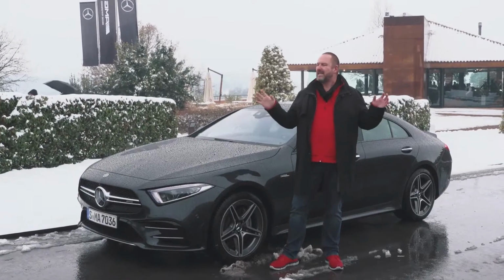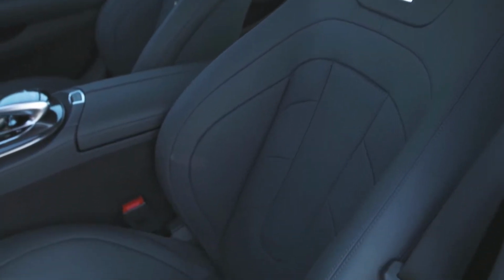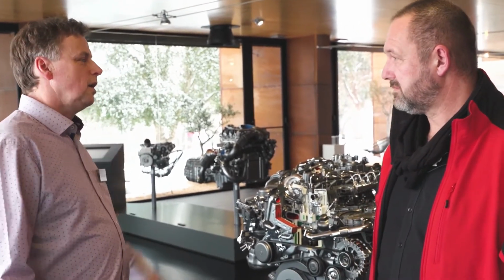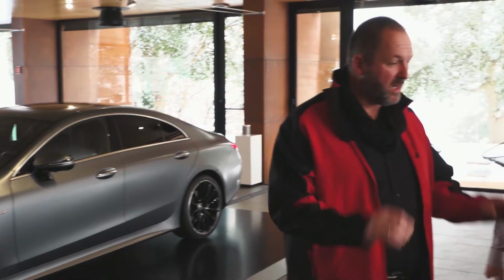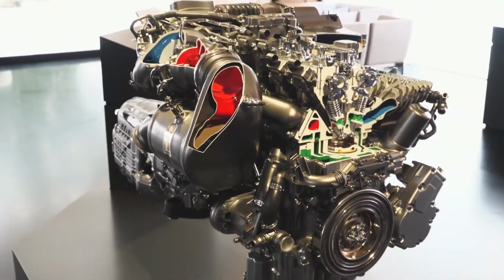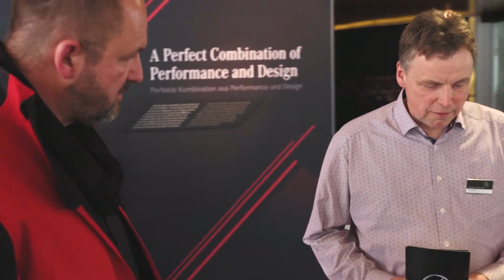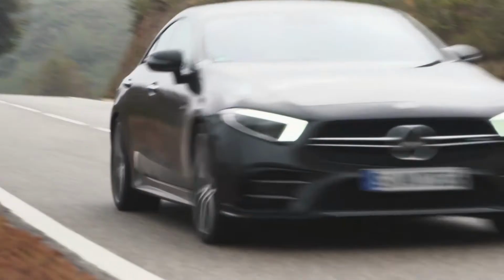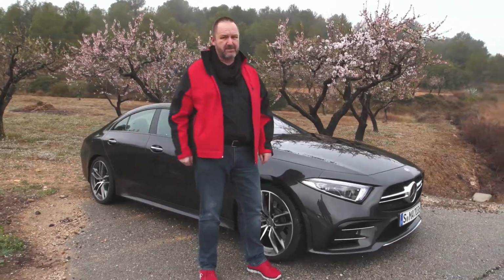2018 Mercedes-AMG CLS 53 4Matic+ | Testdrive & Review.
The Mercedes-AMG CLS 53 4Matic + (and breathe) has the same inline six-cylinder engine as the S500 and CLS450, with its 48-volt electrical infrastructure and ‘EQ Boost’ starter/alternator that separates the engine and transmission. It gives a momentary boost of 22bhp/184lb ft, an engine-off coasting/gliding function and perhaps the smoothest stop/start we’ve ever experienced.

A electric compressor supports a conventional turbocharger (a la Audi SQ7), for 429bhp, 389lb ft, 0-62mph in 4.5 seconds and if you spec the AMG Driver’s Pack, 168mph (otherwise it’s the usual 155). Power is sent via a nine-speed automatic gearbox to all four wheels, which are kept in check by AMG-developed multi-chamber air suspension. There is, as you might have guessed, much going on in what is the first but by no means last ‘electrified’ AMG